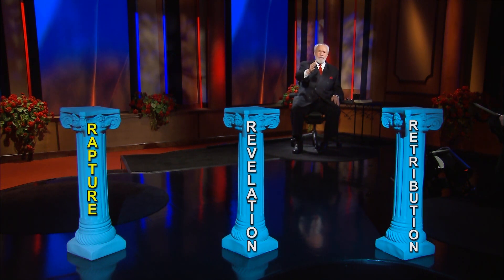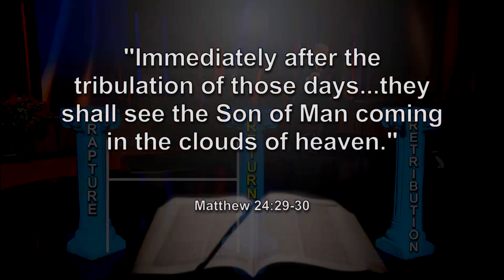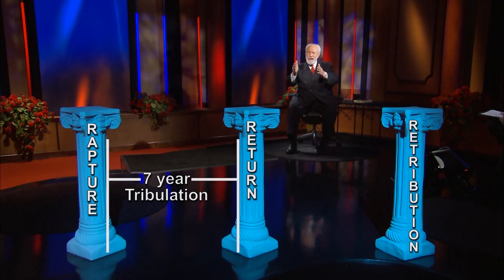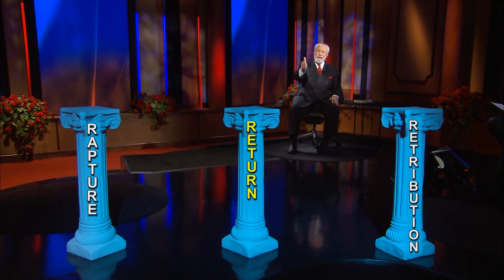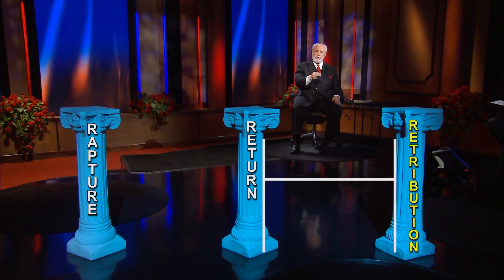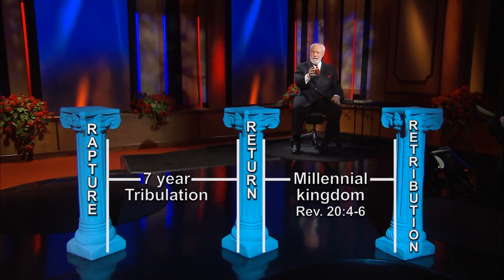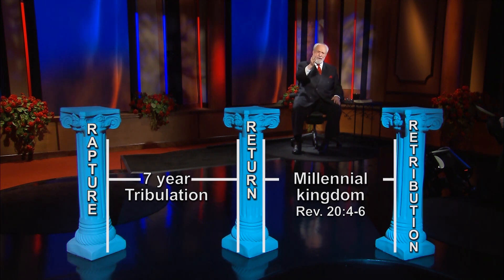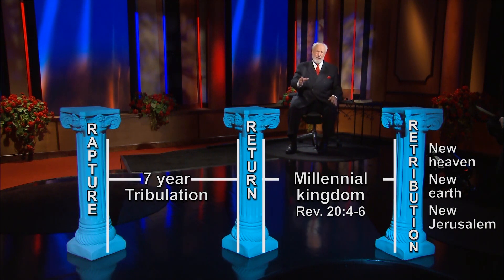What are the three main themes in the book of Revelation?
From Our Series "Through the Book of Revelation with Dr. Jimmy DeYoung". For more information on this series, please